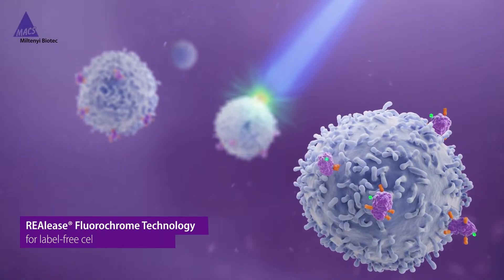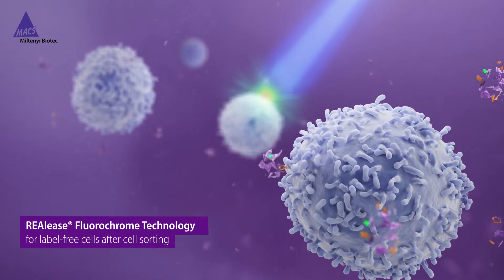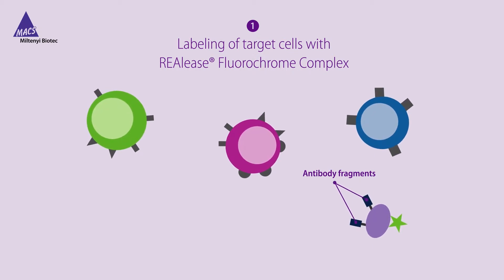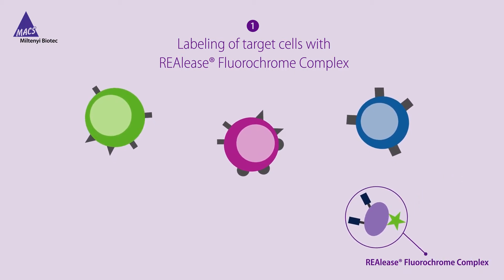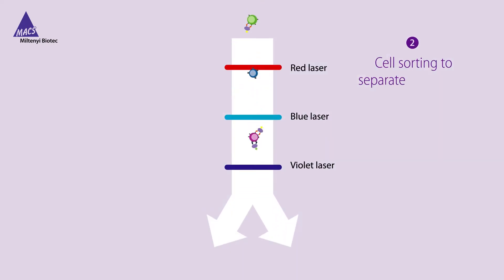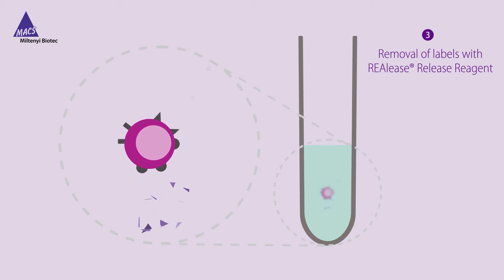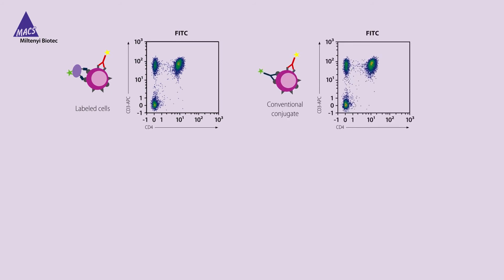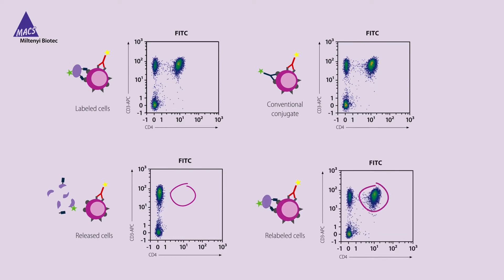How to get label-free cells after cell sorting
In just one simple step, REAlease Antibody Technology allows for the removal of any labels from cells after cell sorting. This award-winning new technology represents the next step of flexibility in cell sorting. Watch this video to find out step-by-step how the technology works and how you can use it to be more flexible in your downstream applications after cell sorting.

REAlease Antibody Technology relies on recombinantly engineered antibody fragments that are, unlike conventional antibodies, characterized by low epitope binding affinities. A novel covalent conjugation approach allows for multimerization and fluorescent labeling of these antibody fragments. They form the so called REAlease Fluorochrome Complex which facilitates high-avidity cell binding that is comparable to conventional fluorochrome conjugates. This novel and innovative conjugation chemistry allows for fast removal of the REAlease Fluorochrome Complex from the cell surface by adding the REAlease Release Reagent after cell sorting. This leads to disruption of the complex and thereby results in monomerization of the antibody fragments. Due to their engineered low binding affinity, they spontaneously dissociate from the cell surface. As a result, label-free cells can be obtained after cell sorting providing maximal flexibility for a wide range of applications.